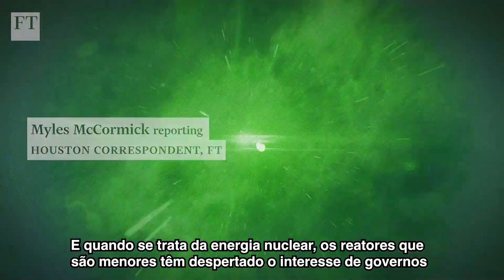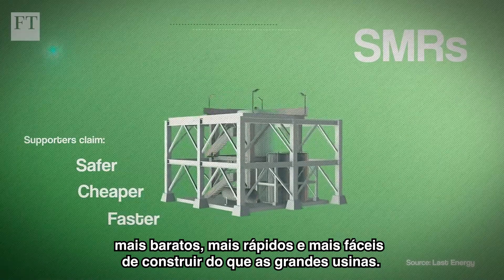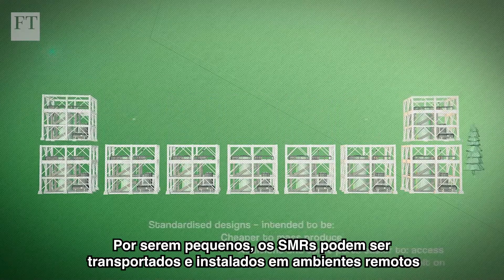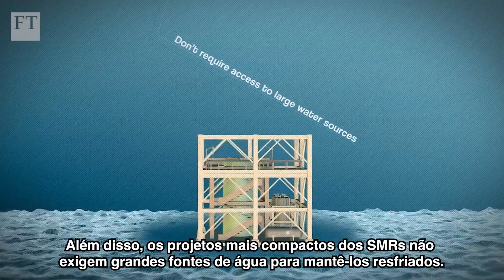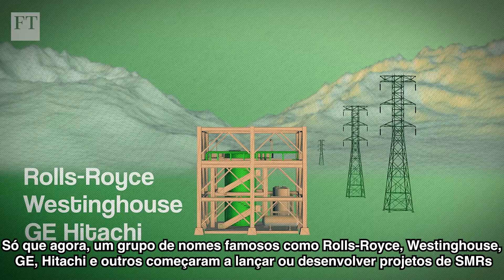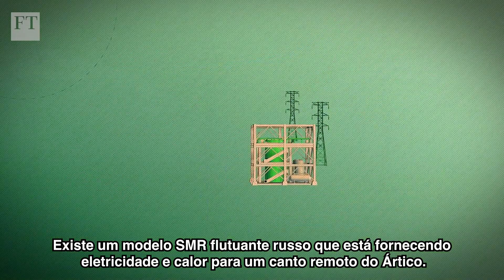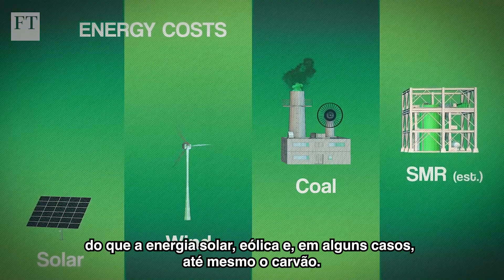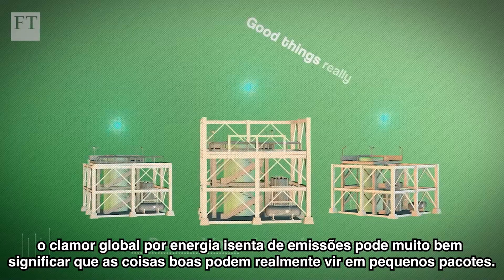Na corrida por energia limpa, reatores nucleares portáteis chamam a atenção de governos | FT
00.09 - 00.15 - E quando se trata da energia nuclear, os reatores que são menores têm despertado o interesse de governos
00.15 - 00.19 - que estão em busca de aumentar a produção de energia atômica para alcançar as metas de redução de emissão de gases.
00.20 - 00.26 - Os apoiadores do uso dos Small Modular Reactors (SMRs) garantem que os equipamentos são mais seguros,
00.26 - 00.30 - mais baratos, mais rápidos e mais fáceis de construir do que as grandes usinas.
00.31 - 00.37 - Pré-fabricados em ambientes controlados, os projetos SMRs são padronizados e, por isso, são mais baratos para produzir em grande escala.
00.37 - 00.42 - Isso também facilita o acesso a peças de reposição e a construção de anexos.
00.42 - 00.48 - Por serem pequenos, os SMRs podem ser transportados e instalados em ambientes remotos
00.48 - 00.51 - onde normalmente estão localizadas indústrias de uso intensivo de energia e que são difíceis de descarbonizar,
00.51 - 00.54 - como a mineração e as usinas de dessalinização.
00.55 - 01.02 - Além disso, os projetos mais compactos dos SMRs não exigem grandes fontes de água para mantê-los resfriados.
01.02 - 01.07 - Muitos reatores móveis têm sido usados para mover navios militares nos mares há décadas.
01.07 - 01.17 - Só que agora, um grupo de nomes famosos como Rolls-Royce, Westinghouse, GE, Hitachi e outros começaram a lançar ou desenvolver projetos de SMRs
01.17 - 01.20 - para gerar eletricidade para uso comercial em terra.
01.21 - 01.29 - Entretanto, o modelo SMRs baseado em terra, do tipo que está sendo oferecido a investidores e governos, não está conectado à rede de serviços públicos.
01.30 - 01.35 - Existe um modelo SMR flutuante russo que está fornecendo eletricidade e calor para um canto remoto do Ártico.
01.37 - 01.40 - Um dos maiores desafios, no entanto, é o seu custo.
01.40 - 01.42 - A energia nuclear é muito mais cara.
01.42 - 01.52 - Mesmo em escalas menores, o fornecimento de electricidade a partir dos SMRs pode ser muito mais caro do que a energia solar, eólica e, em alguns casos, até mesmo o carvão.
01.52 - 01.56 - E as preocupações com a segurança e a eliminação de resíduos nucleares permanecem.
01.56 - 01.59 - No entanto, para as empresas de SMRs e para os investidores que as apoiam,
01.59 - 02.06 - o clamor global por energia isenta de emissões pode muito bem significar que as coisas boas podem realmente vir em pequenos pacotes.